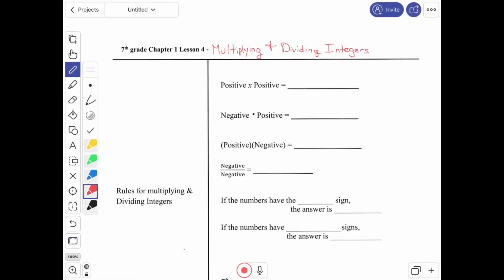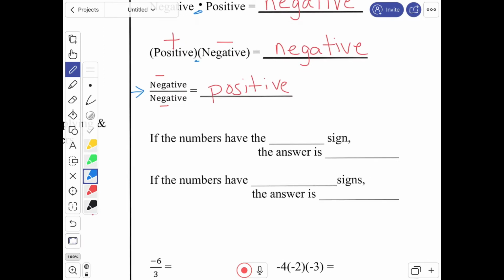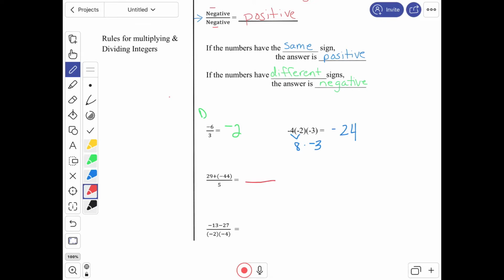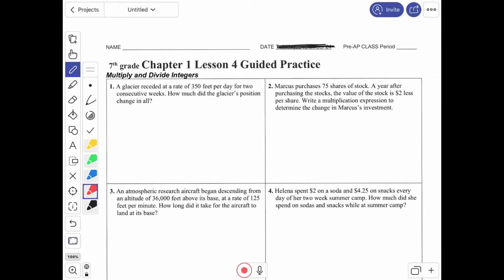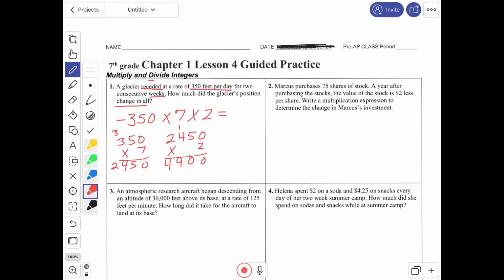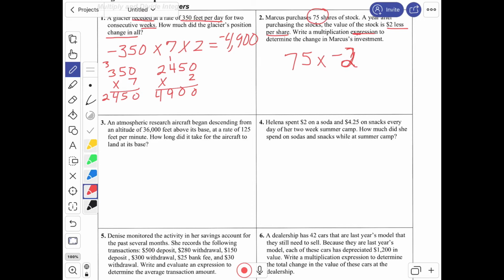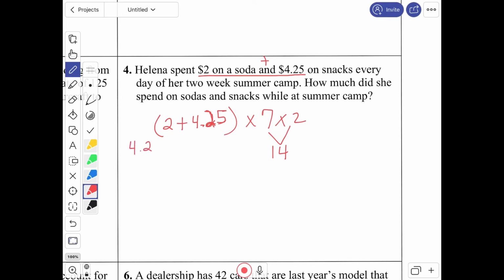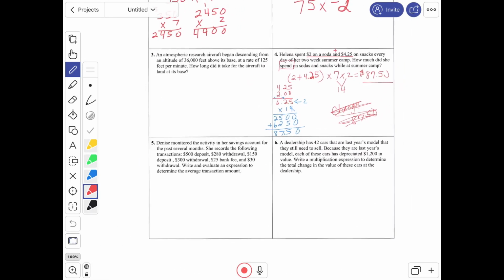7th grade Chapter 1 Lesson 4 Multiplying and Dividing Integers